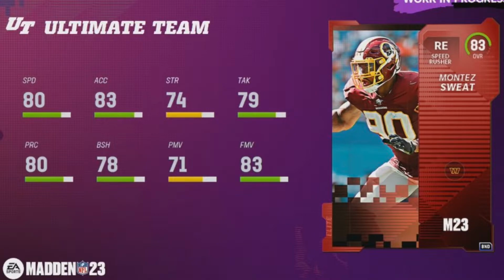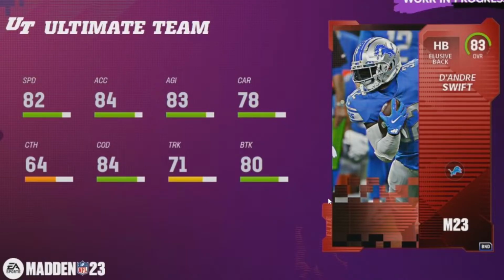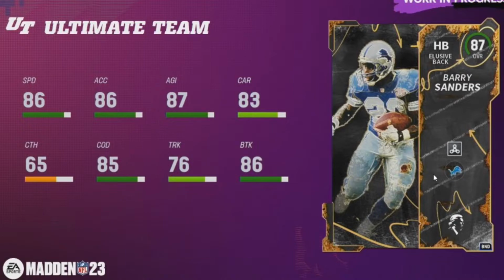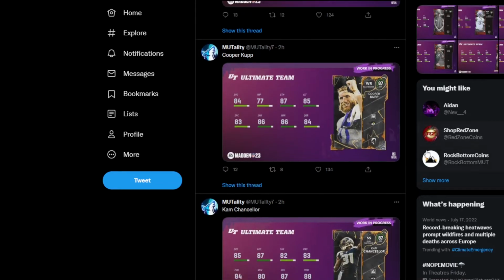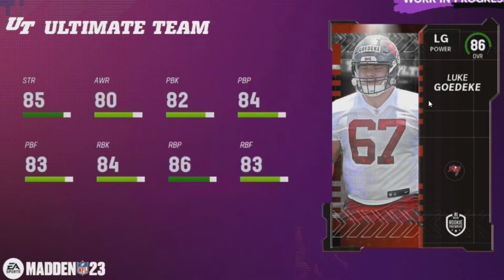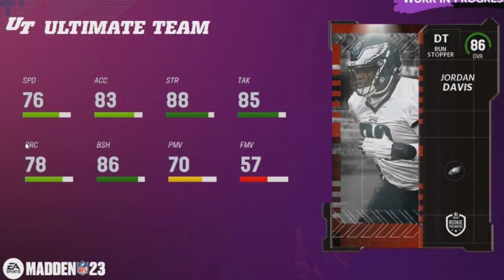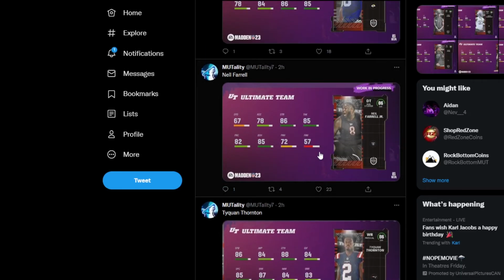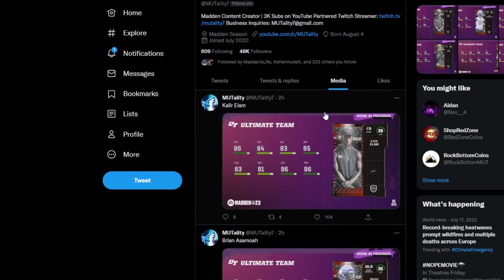ALL MADDEN PLAYERS REVEALED, 32 ROOKIE PREMIER PLAYERS AND MORE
So we have all the information we know about all of the pre order cards for the new year. Including all madden players and and elite players you can pick for the pre order bonus. Also some information about MUT in general and how some abilities are gonna work.